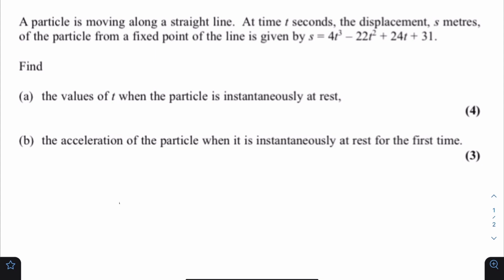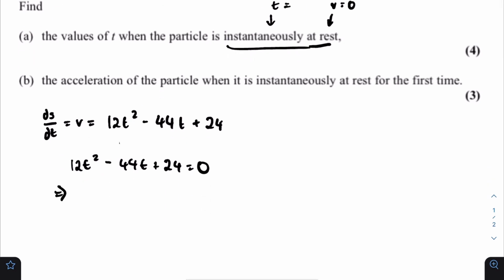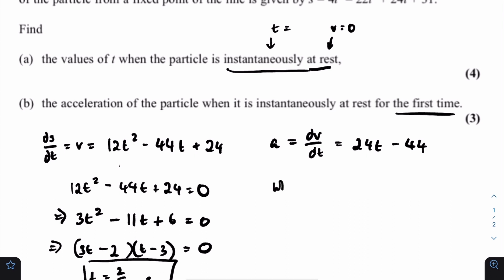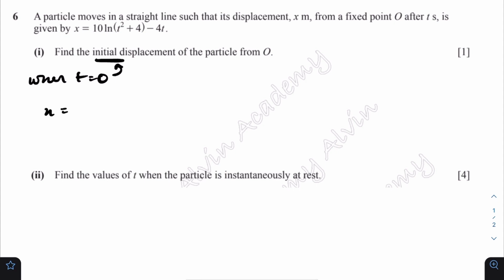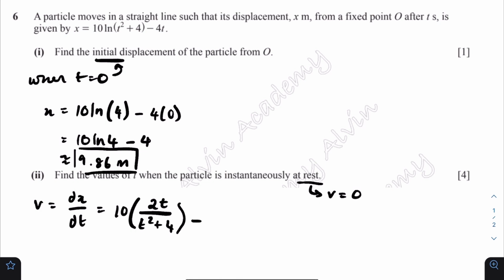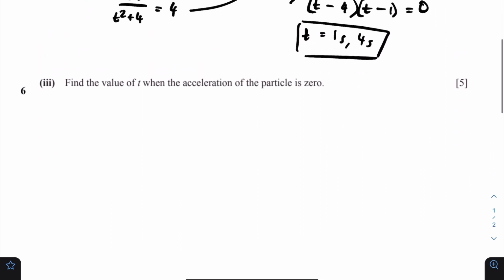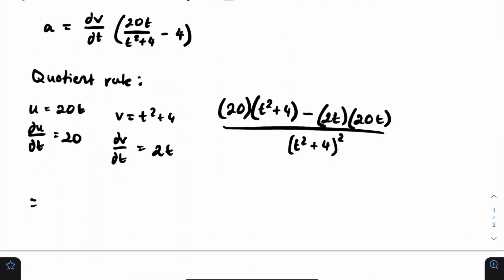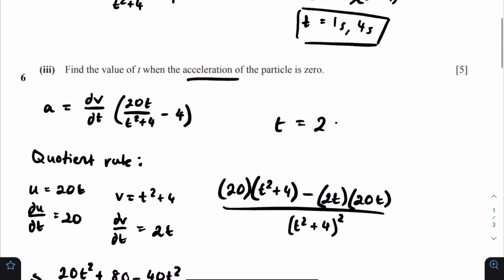Kinematics: Practice Questions (Differential Calculus)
Hi everyone! In this video we go through two long questions on kinematics to practice. Kinematics questions are hard to find so if you have any specific questions you would like me to complete, please let me know in the comments and I would be happy to make a video explaining how to tackle that example! Kinematics is also linked to integration, so I will make a video going through a couple of kinematics problems related to integration.

Worksheets:

(useful worksheet referenced in the video! Some might require integration just as a warning, such as some total distance travelled questions, but not to worry! This will be covered in a future video!)

(questions 1 and 2 only, and skip part 1b as that requires integration. I will address this in a separate video. and if you need to clarify anything just ask!)